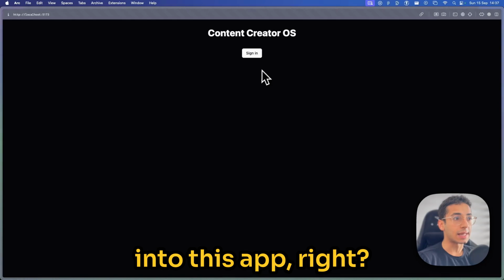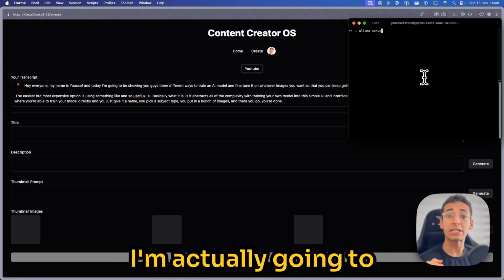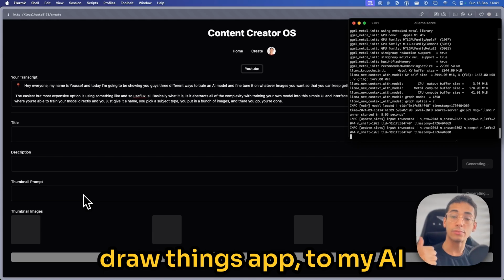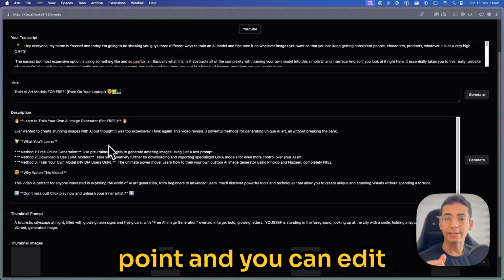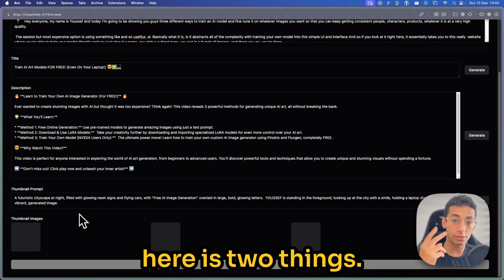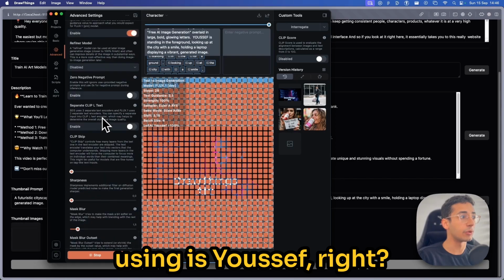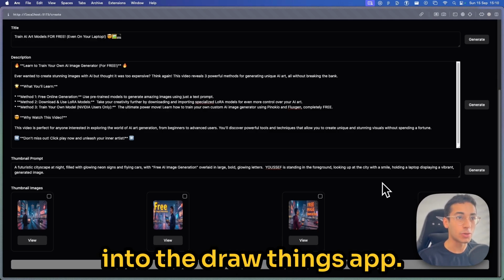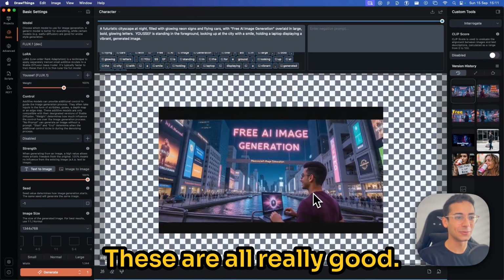I Automated My YouTube Workflow with AI (Here's How)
Discover how to streamline your YouTube content creation process using custom AI tools!

In this video, I'll walk you through a powerful application I've built that automates the generation of video titles, descriptions, and thumbnail prompts.

Key highlights:
• See the app in action as it processes a real video transcript
• Learn how it leverages local AI models for faster, more customized results
• Watch as it generates tailored thumbnail prompts for AI image creation
• Witness the integration with DrawThings for on-device image generation

Whether you're a seasoned YouTuber looking to optimize your workflow or a tech enthusiast interested in practical AI applications, you'll see how this tool can save content creators hours of work while potentially improving video performance.